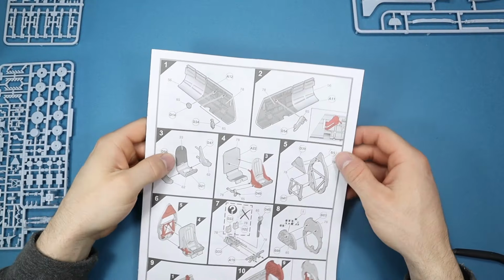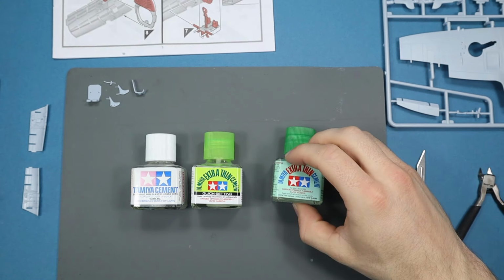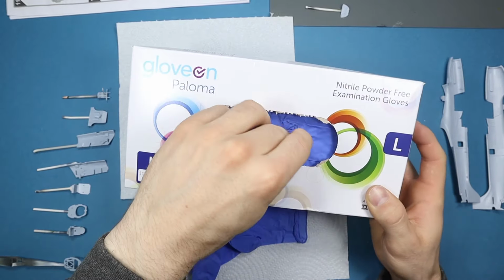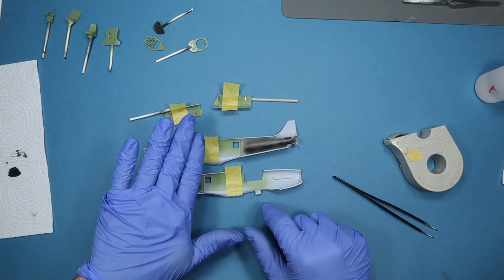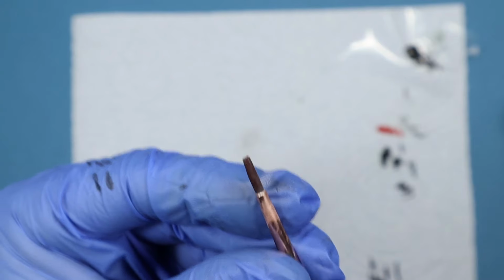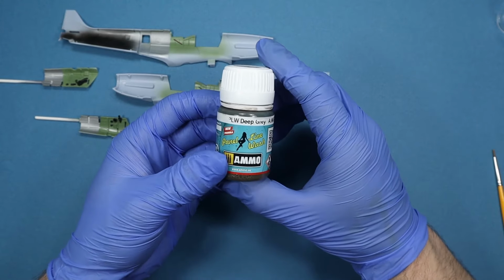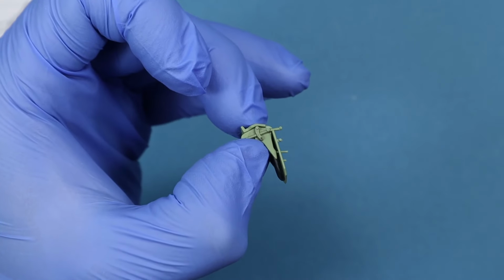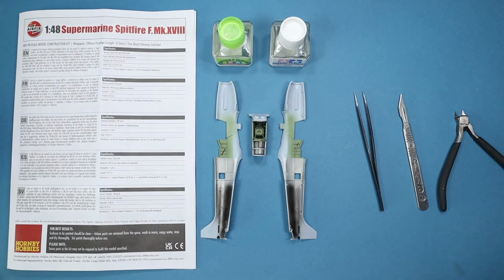Model Kit for Beginners - Airbrush (Chapter 1 Cockpit)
This is Chapter 1 - Cockpit, in the Model Kits for Beginners - Airbrush, learning course

This course teaches you how to build a scale model kit using an airbrush from start to finish.

The kit I'm using is an Airfix Spitfire MkXVIII in 1:48 scale.

All products used with time stamps, can be found in this document